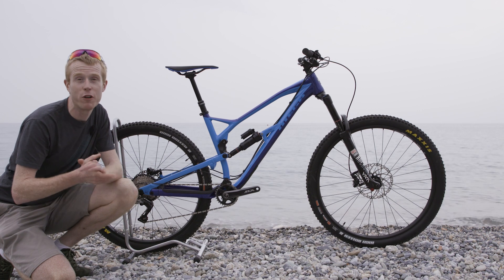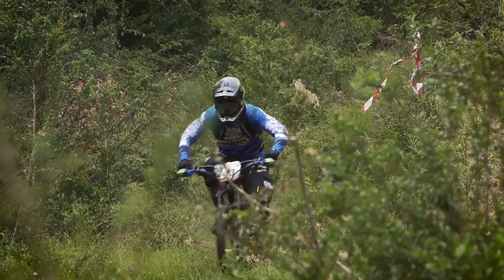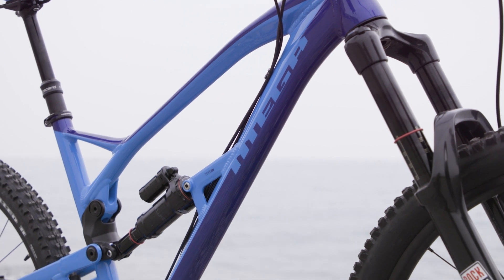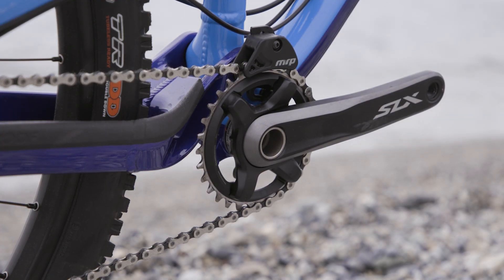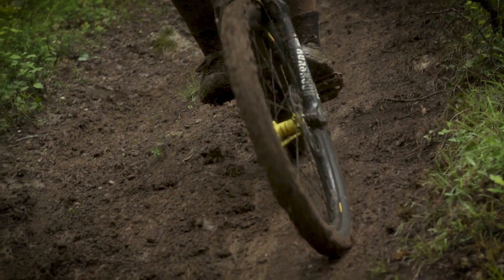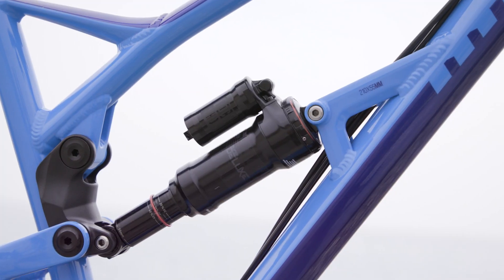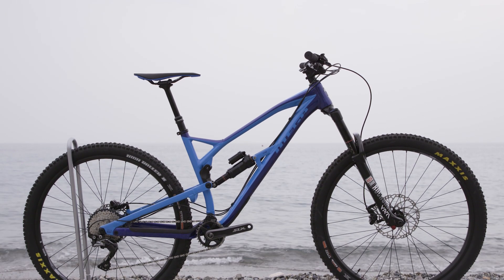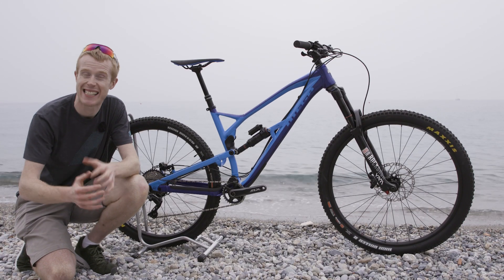2018 Nukeproof Mega 290 Comp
Check out the all new Nukeproof Mega 290 Comp for 2018. Some huge improvements this year with an already race proven Enduro bike.